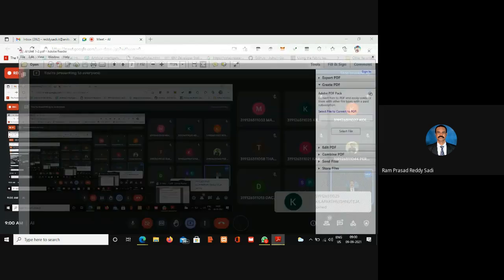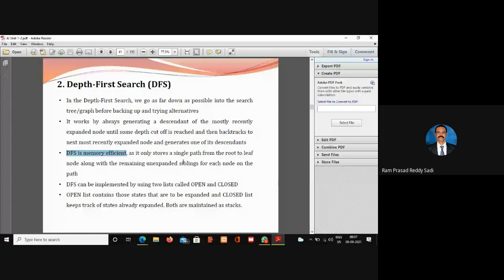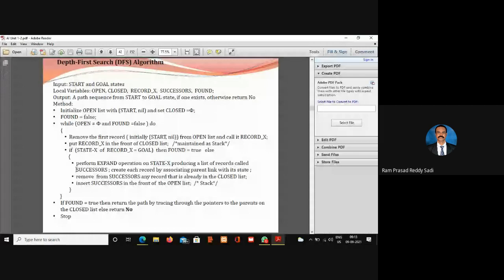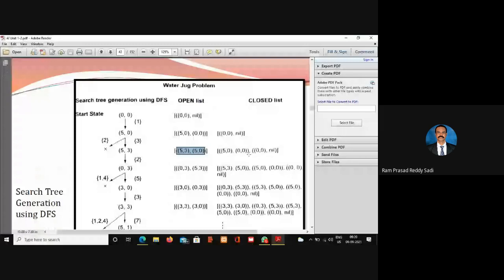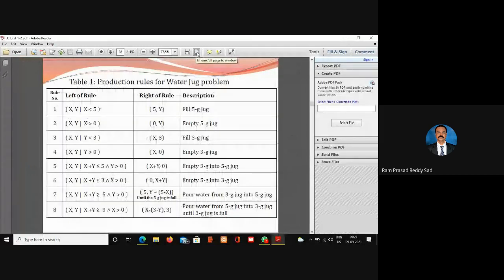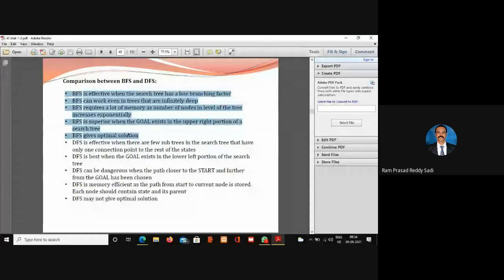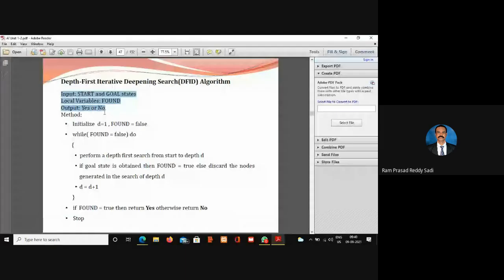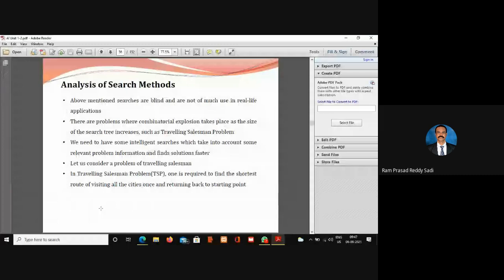AI Search Techniques - II